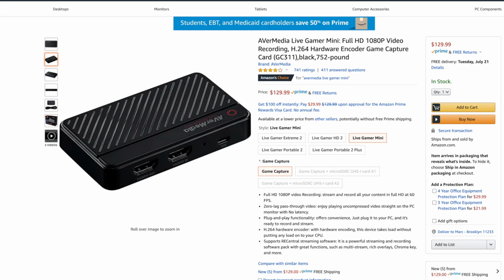Setting up Tech for A Virtual Wedding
Hi everyone! In this video we discuss how we set up all things tech for our virtual wedding in Brooklyn, NY. In Parts 1 & 2 we break down how we planned our virtual wedding in two weeks. This is a more of a behind the scenes look at how we decided on which platforms to use for streaming our wedding ceremony and reception; the equipment we used and process for setting it all up.

Wedding Ceremony was streamed to YouTube via StreamYard.
We recommend StreamYard to allow guests to view your wedding without the awkward hiccups that come with Zoom. It's also easy to have a rehearsal inside the Broadcast Studio on StreamYard prior to the ceremony.

Wedding Reception was conducted via Zoom.
Tips:
Use the waiting room feature to only admit people on the guest list.

Tech Setup:
We decided to use a DSLR camera as a webcam for our virtual ceremony and reception to have the best quality for our guests. This requires a capture card and HDMI cable. Below is a link to the capture card and camera we used.

Sony a7iii
Avermedia Capture Card (live gamer mini)

Lighting is a huge part of setting up for your virtual wedding. Choose a location with lots of natural light OR consider renting/buying professional lighting. This will make or break the quality your guests will view.

If you have any questions about our virtual wedding leave a note in the comments! We'll be happy to answer.

Love,
Marc + Maya